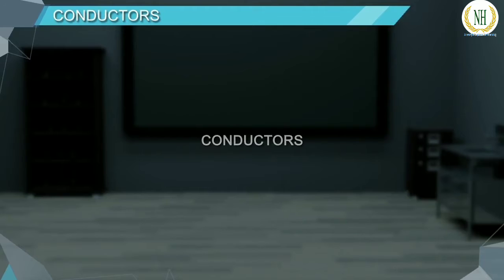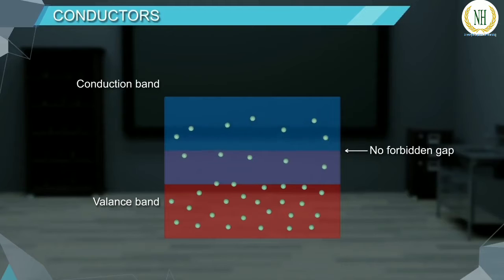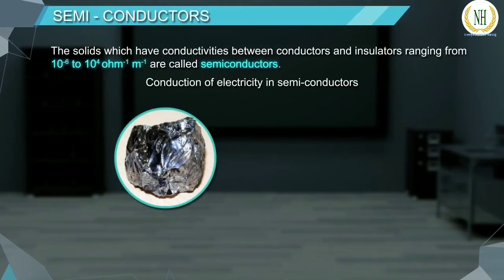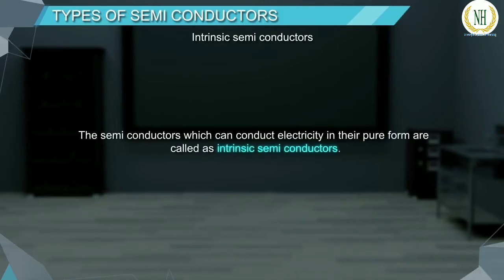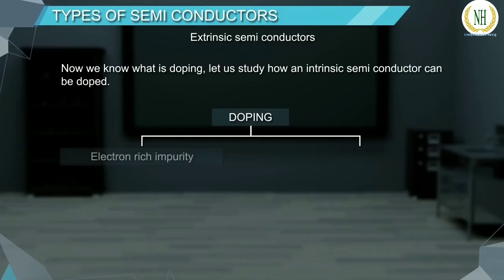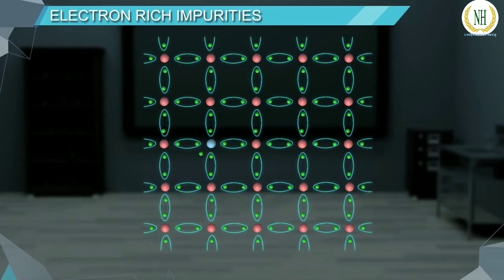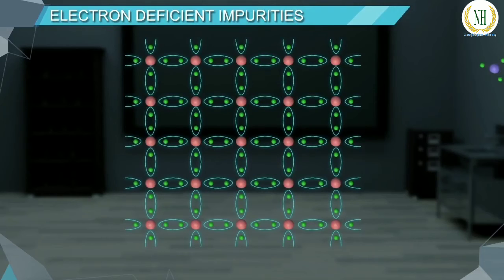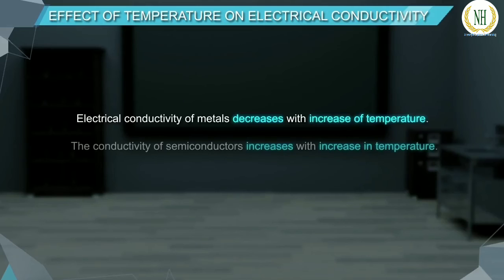12 | Conductor | Insulator | Semiconductor | Solid State | 12th | IIT | NEET | By Aakash Rastogi Sir